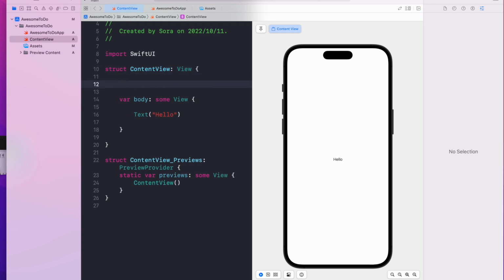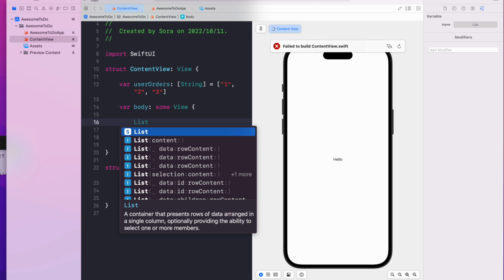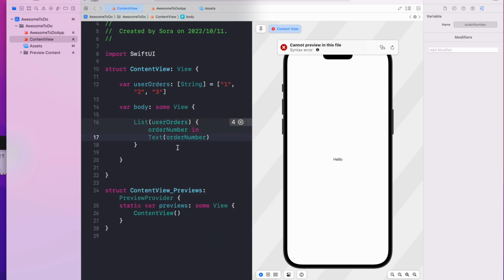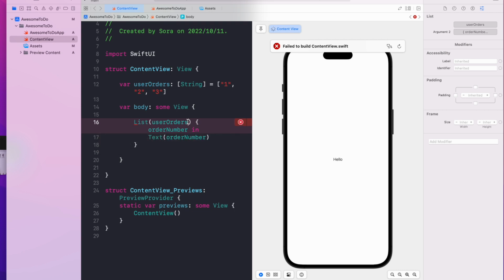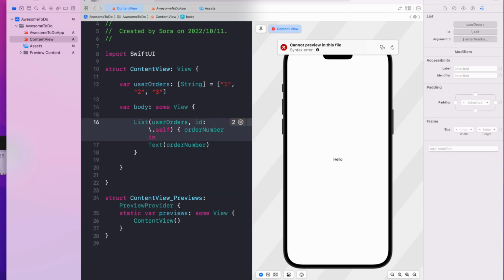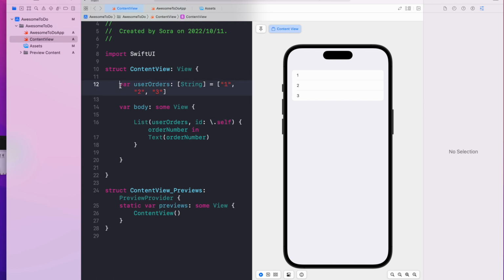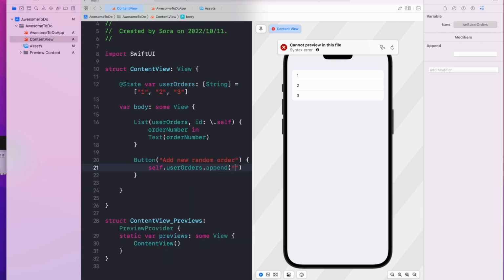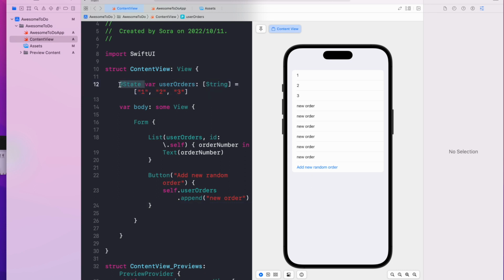SwiftUI List tutorial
Learn to display an array of objects within a SwiftUI list. This example also has a button to add new entries to the list